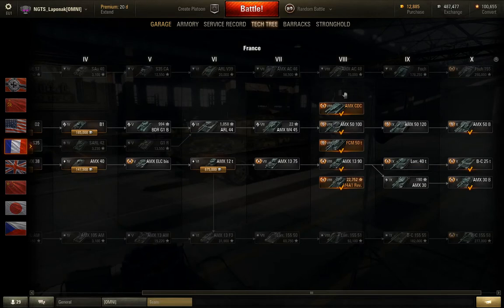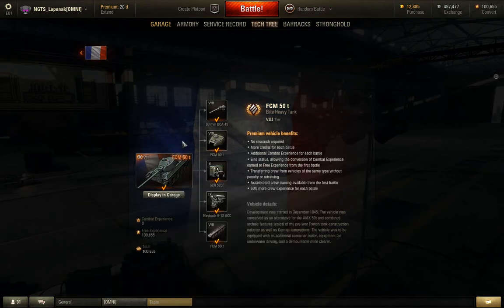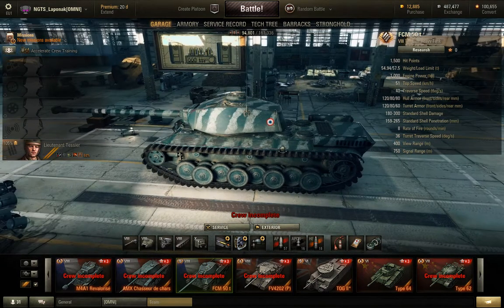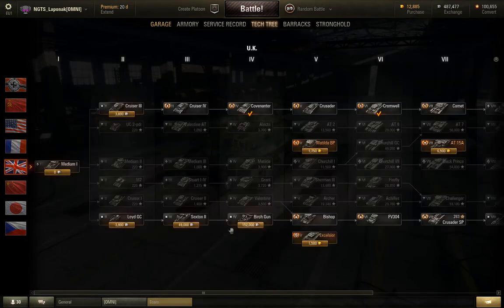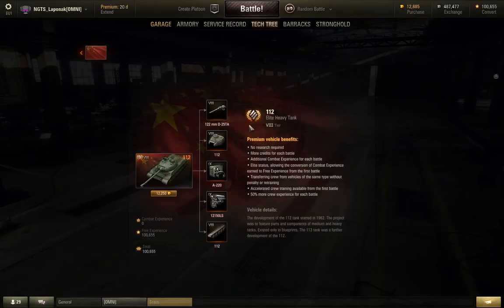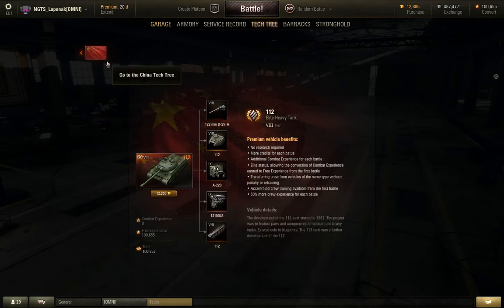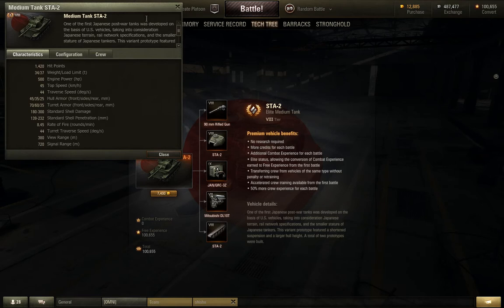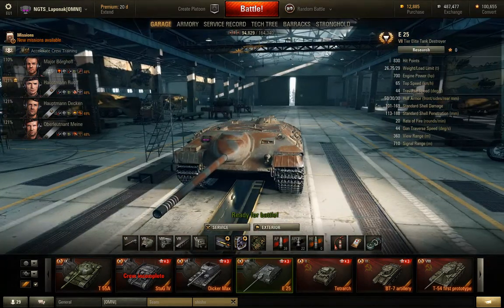World of Tanks ENG - What premium tank to buy/Recommendations - Part 2